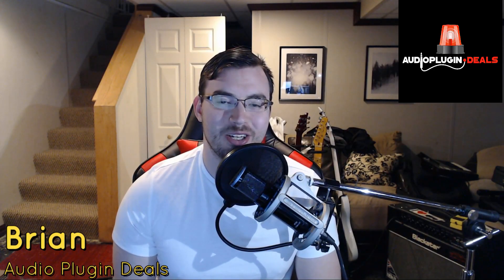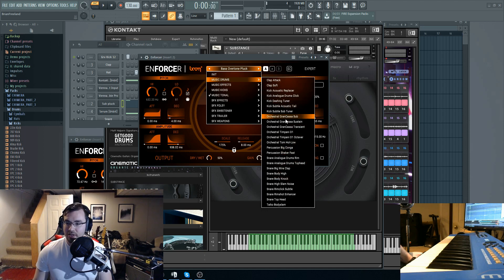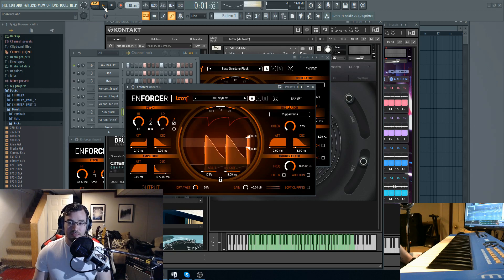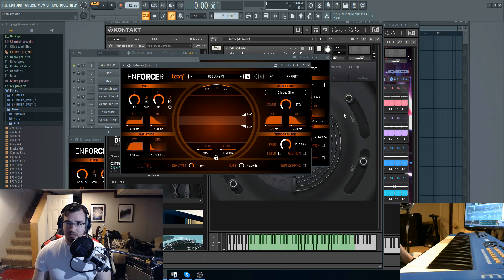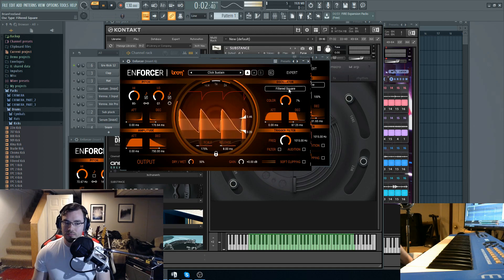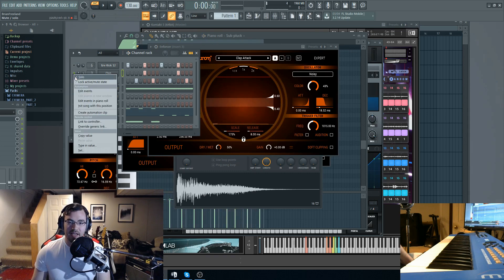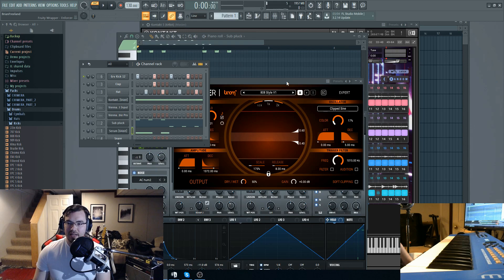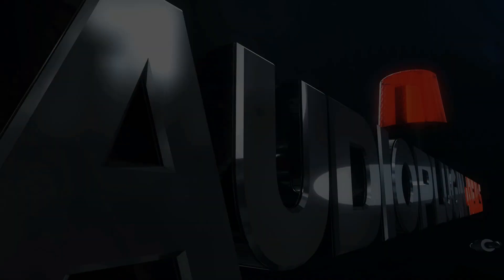ENFORCER by BOOM Library - Power Up Your Music!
Boom Library Enforcer is an audio effect plugin capable of enhancing, or even completely transforming, any input signal you can throw at it. Included are over 115 professional presets in various categories, for instant application to kicks, snares, claps, hi hats, orchestral percussion, bass, and also trailer effects and sound design elements.

Buy ENFORCER by BOOM Library (just $89 instead of $119 with rewards money)